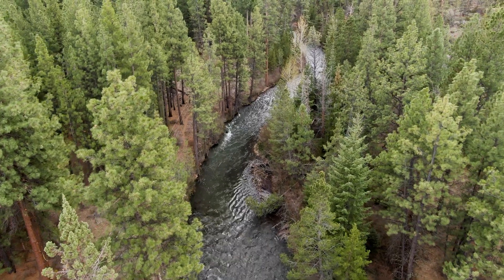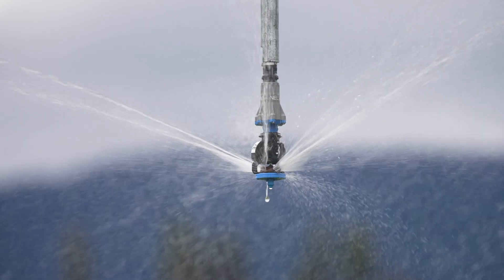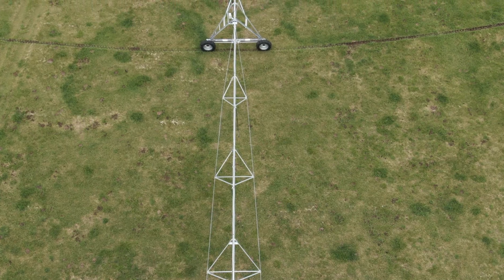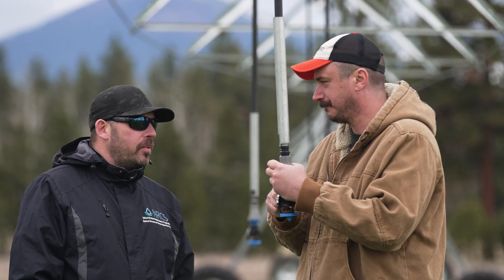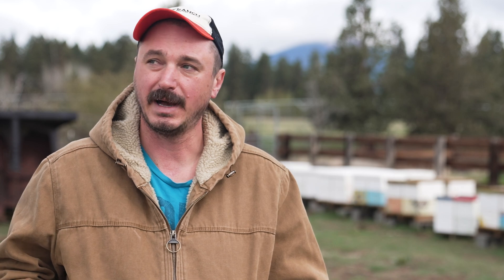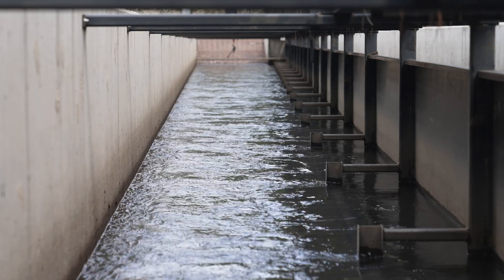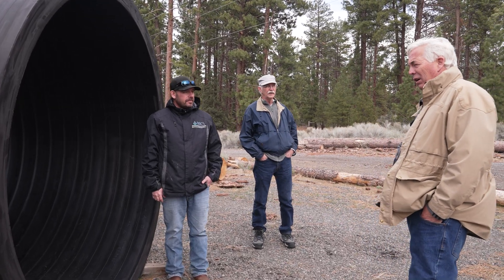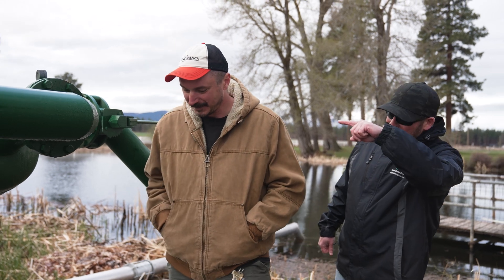Conserving Water and Energy in the Deschutes Basin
The Three Sisters Irrigation District On-Farm and Renewable Energy project is funded through the Regional Conservation Partnership Program (RCPP). This partnership project brings together NRCS Oregon, Three Sisters Irrigation District, Deschutes Soil and Water Conservation District, Deschutes River Conservancy, private landowners and numerous other partners to conserve water and reduce energy demands. Learn more about the project and apply for funding

Drought is top of mind for producers located in Central Oregon. The Three Sisters Irrigation District, located in Sisters, Ore., spans 7,600 acres across the high desert land. Historically, water was diverted through open ditch canals pulling water from Whychus Creek and carrying it to lower elevations for use on farm. Water users previously used flood irrigation, which spread water from these open canals across crop fields. Flood irrigation is incredibly uneven and requires nearly twice as much water to adequately irrigate.

About 55 percent of water moving through the open canal system was lost in transport, either through seepage or evaporation. This water loss was the catalyst to begin modernization efforts across Three Sisters Irrigation District.

To modernize the district, pipes were installed in open canals, conserving water previously lose to seepage and evaporation. Gravity pressurized water delivered through pipeline traveling from high to lower elevation allows irrigators to eliminate pumps, reducing energy use and related costs. The surplus water now in the water system can be used to produce hydropower or returns to Whychus Creek to support anadromous fish habitat and recreation. Before the modernization project, Whychus Creek used to run dry two out of every three summers. Since the project's completion, the creek flows all summer long.

Lazy Z Ranch, a regenerative bee farm owned and operated by John Herman, was once flood irrigated. Operating during a persistent drought encouraged John to work with NRCS Oregon and Three Sisters to install pivot sprinkler systems and hook up to the main irrigation pipeline. John significantly reduced the manual labor required previously to move big gun sprinklers around his property every few hours, and is now able to control his pivots from his phone while he enjoys his coffee from the porch.

"We were in the middle of a drought, so we only had so much water we could use - and we were using it," John said. "Now that we've got the underground main line and these pivots, we can really be targeted irrigating so much more of our property with so much less water."

The Three Sisters Irrigation District has essentially achieved drought and climate resilience through this project and the modernization effort. The project serves as a shining example helping pave the way for other irrigation districts in the West battling drought and climate change impacts.

"We could not have done this on our own. This [project] was a ton a people coming together to do this with and for us," John said. "It changes the way we farm. It has changed our lives."